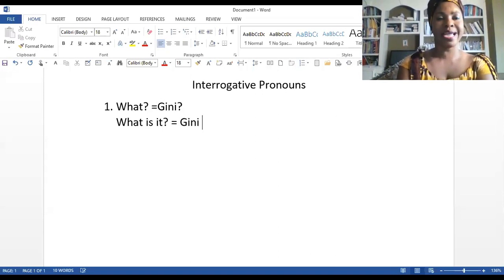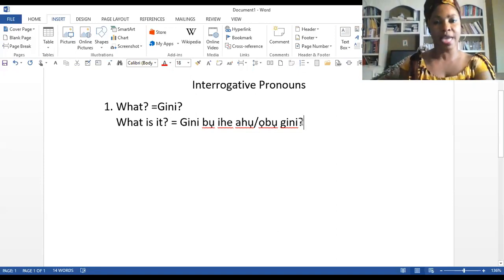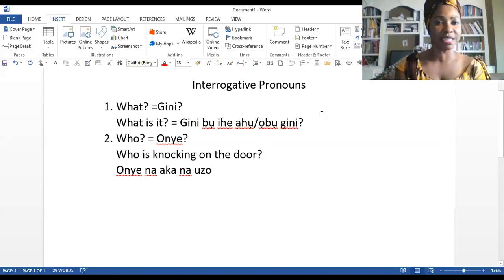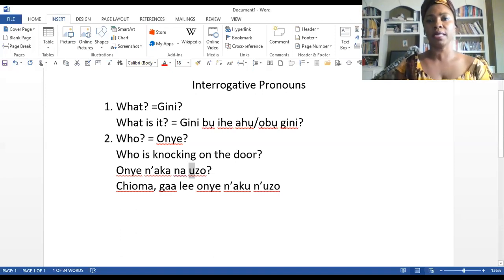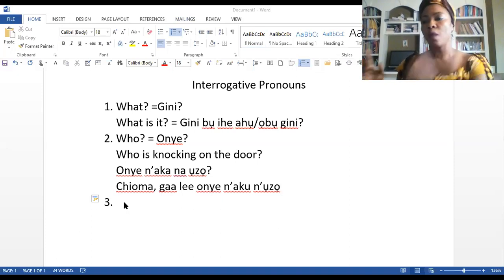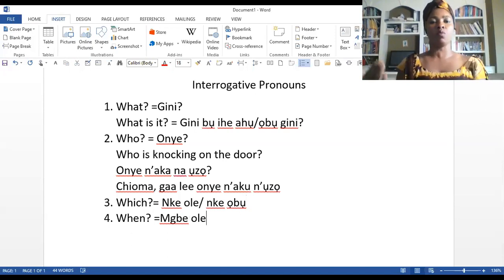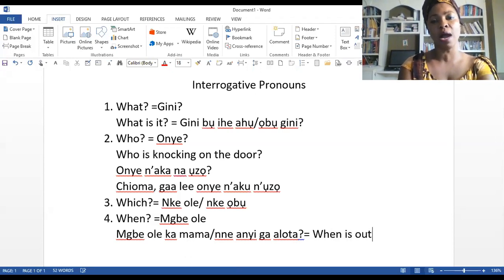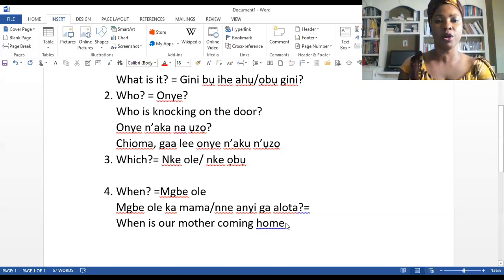AIS Beginner Igbo Lesson 11a-Interrogative Pronouns